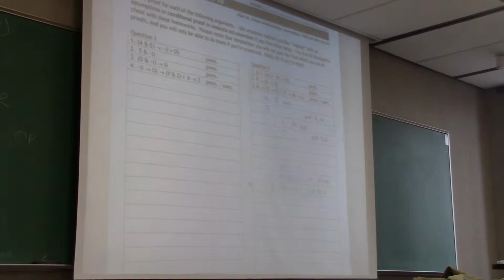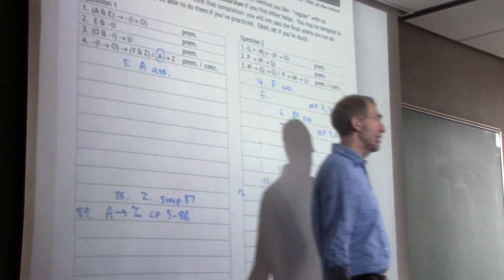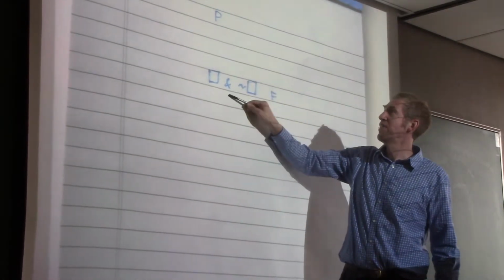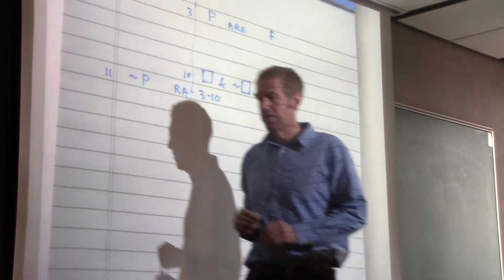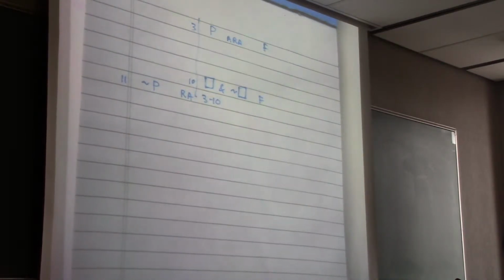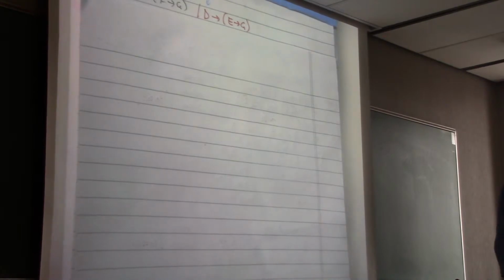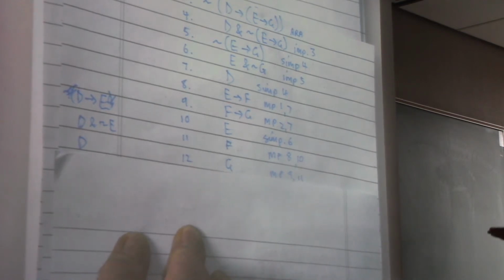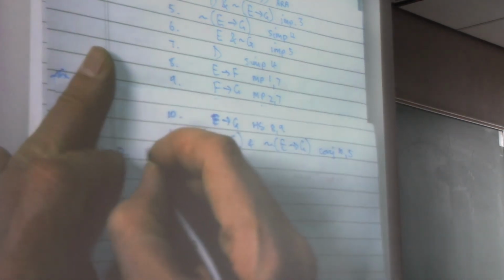PHL 202 19 Nov. 2014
Reductio ad absurdum proofs (AKA Indirect proofs)